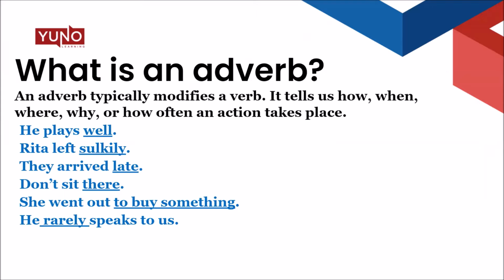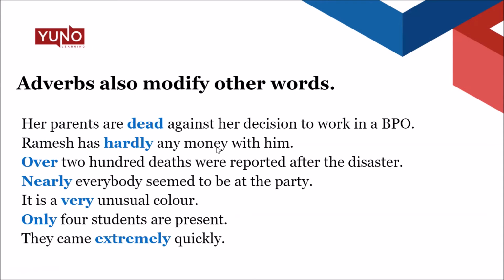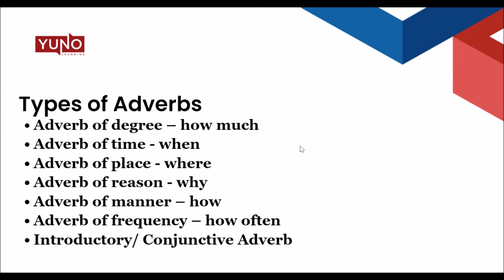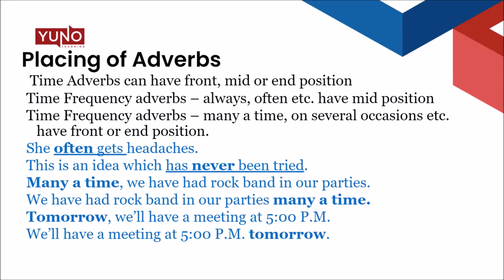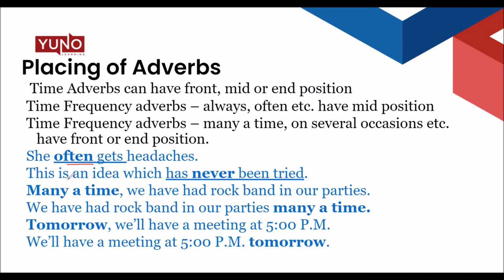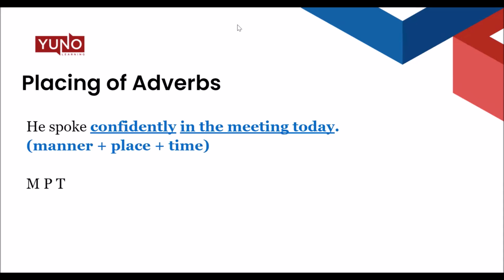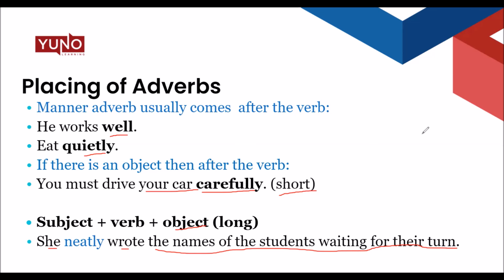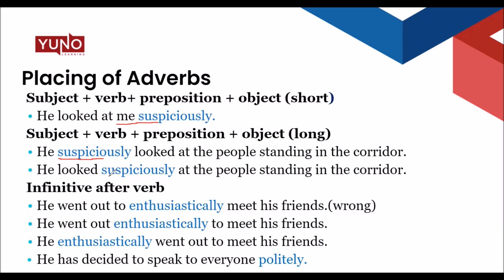What are Adverbs? | Yuno Learning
An adverb is a word or an expression that modifies a verb, adjective, another adverb, determiner, clause, preposition, or sentence.
They typically express manner, place, time, frequency, degree, level of certainty, etc., answering questions such as how?, in what way?, when?, where?, and to what extent?.